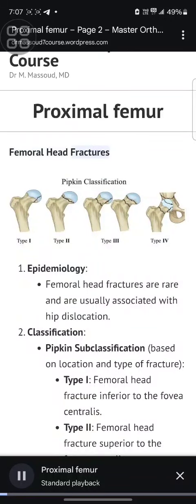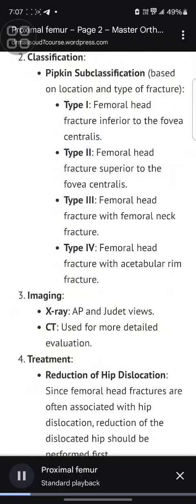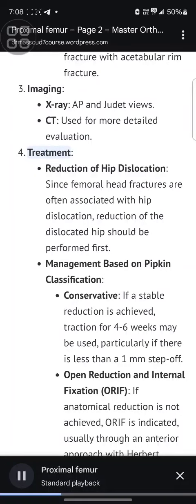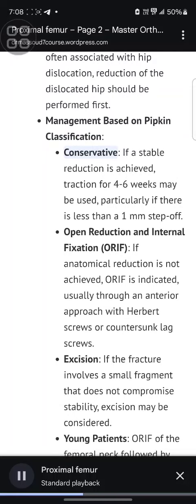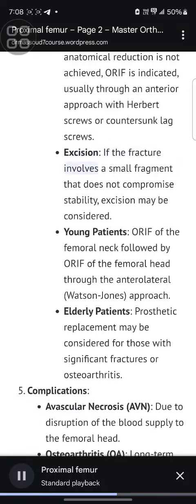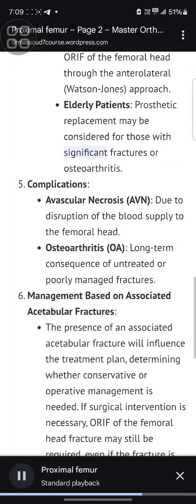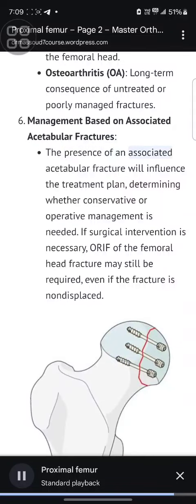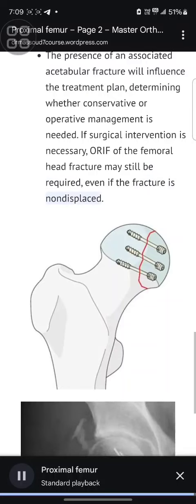Head femur fractures